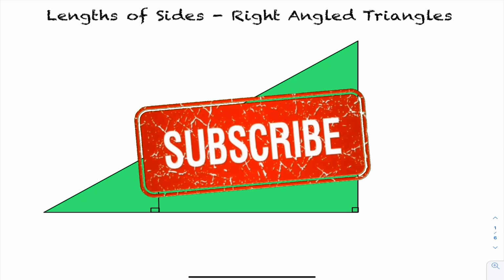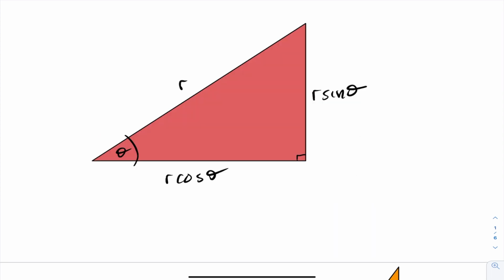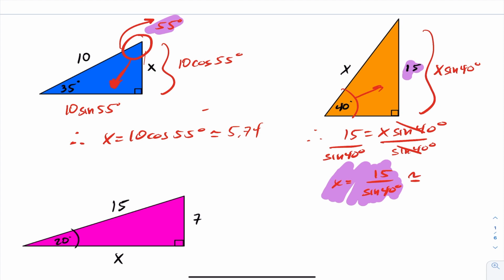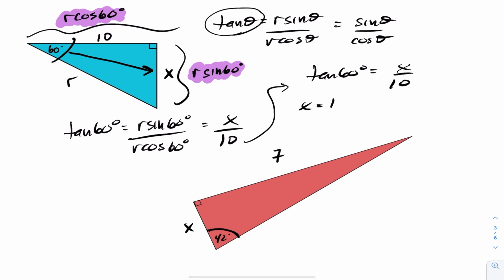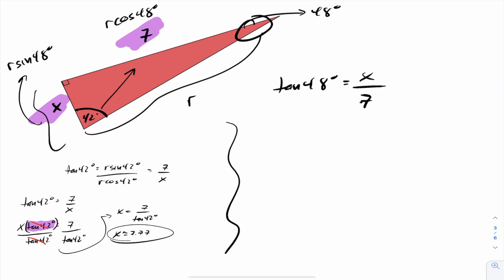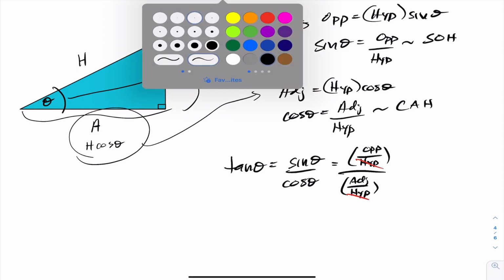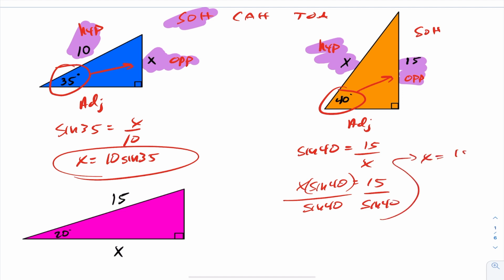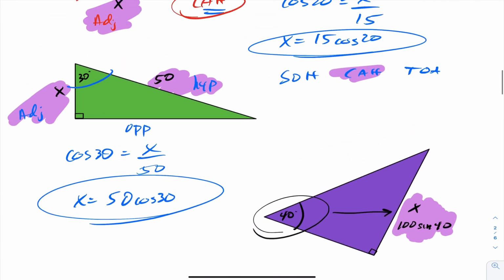Solve Right Angled Triangles | Lengths of Sides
In this video we study how to solve for lengths of sides of right angled triangles.